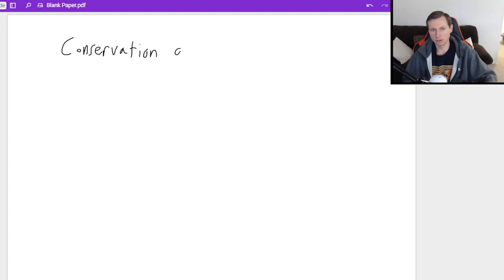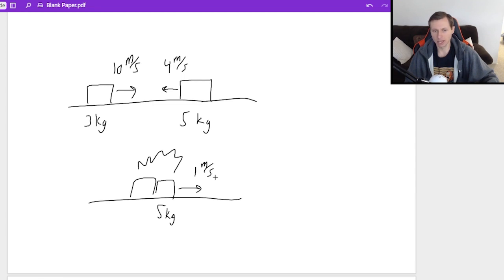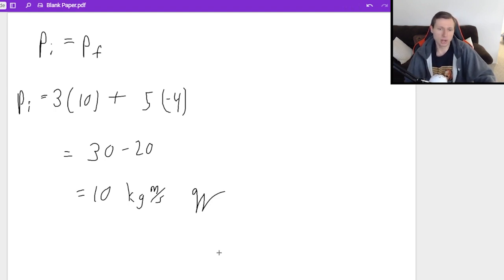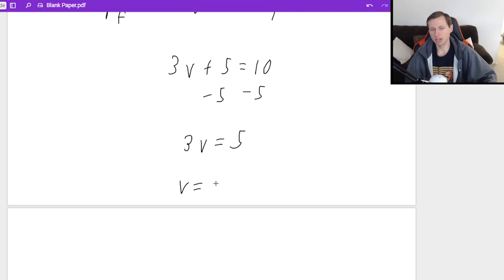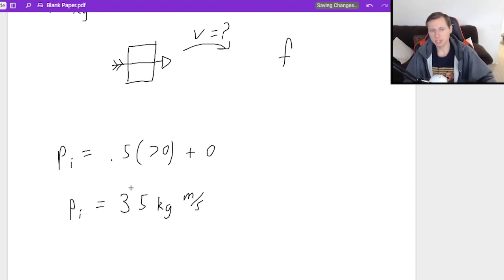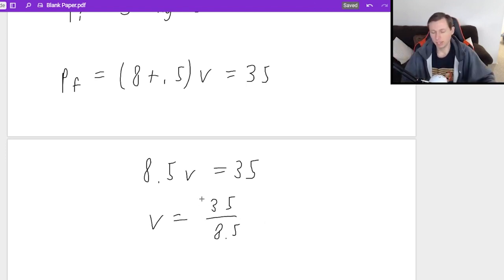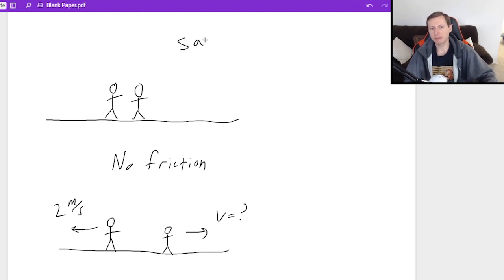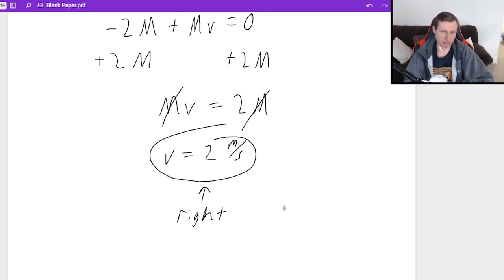Conservation of Momentum Practice Problems (Physics)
I explain the conservation of momentum formula and then use it to solve some example problems.